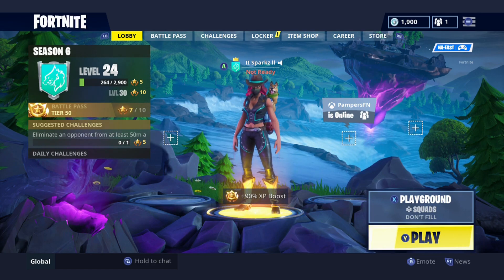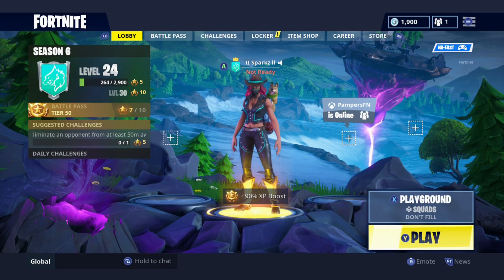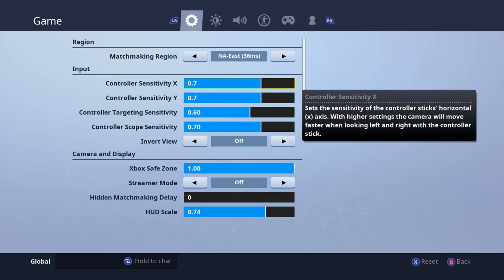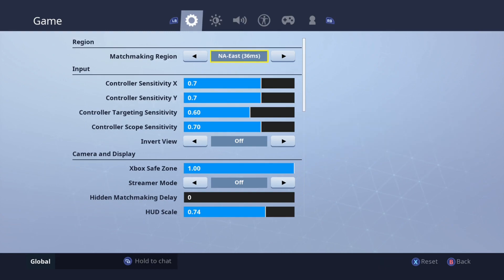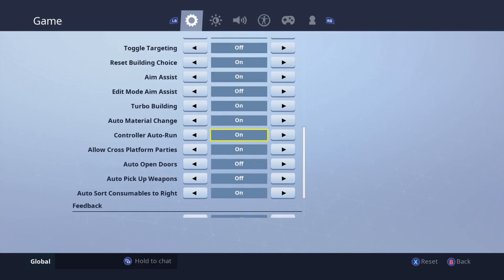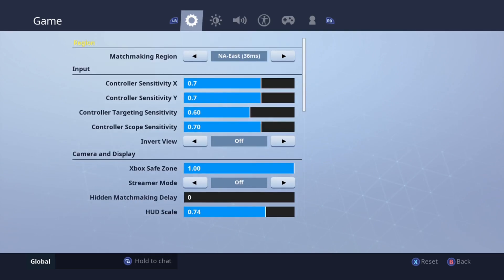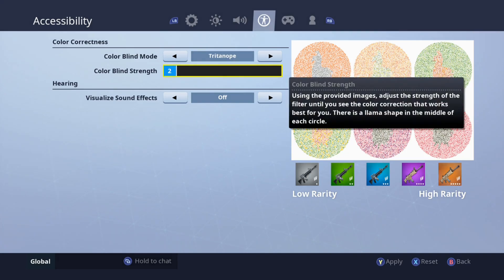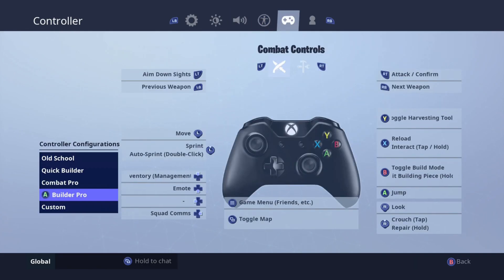*NEW* SEASON 6 BEST FORTNITE SETTINGS/SENSITIVITY (XBOX ONE & PS4)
Season 6 is here and its time to make another best settings video for this season to help yall improve your gameplays!

*All settings are opinionated and help out me and people out*

Daily Video Game content from games like Fortnite Battle Royale and Call Of Duty!

If you made it this far into the description… I love you! ❤️